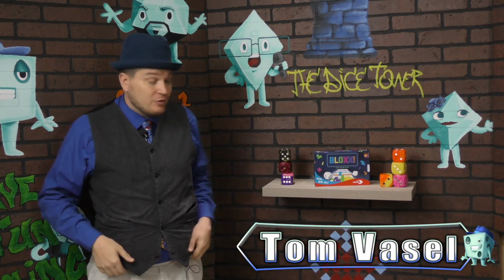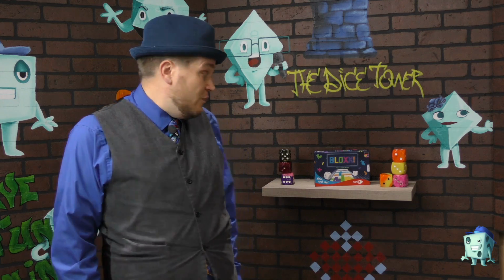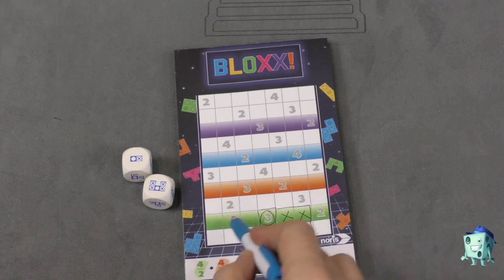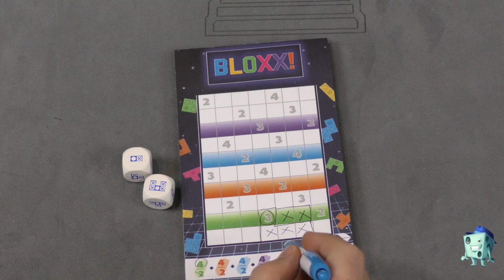Bloxx! Review - with Tom Vasel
Tom Vasel takes a look at a roll and wright game that has you stacking bloxx!

00:00 - Introduction
01:10 - Overview
06:46 - Final Thoughts